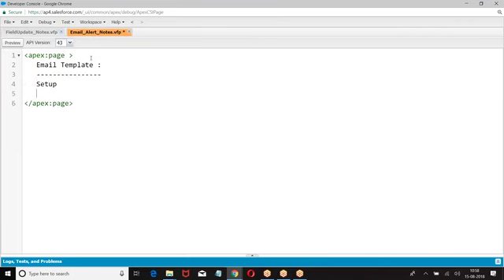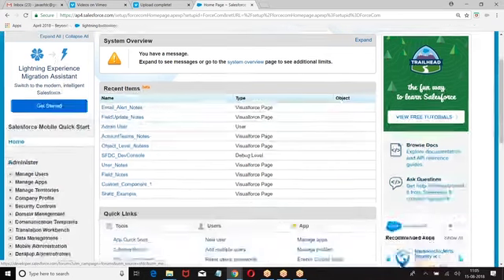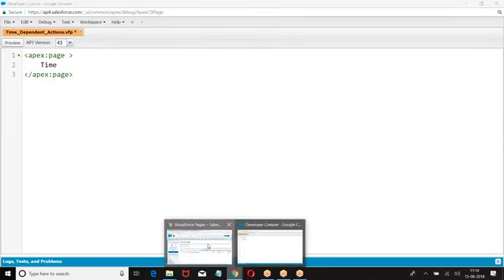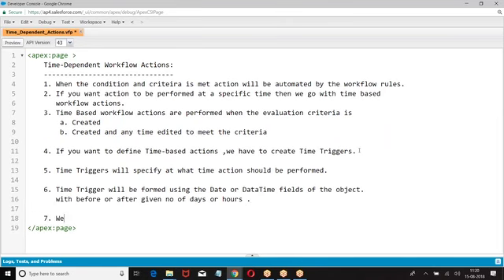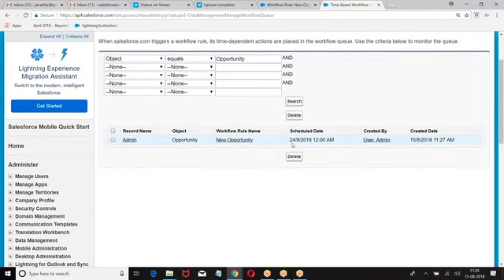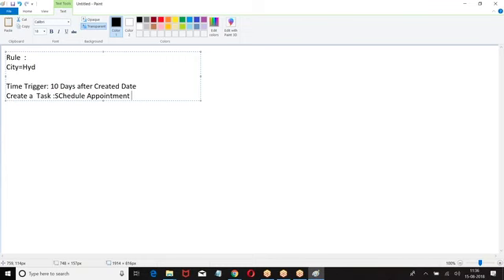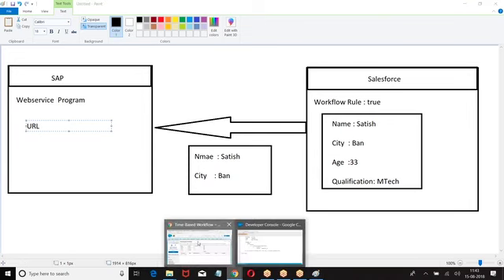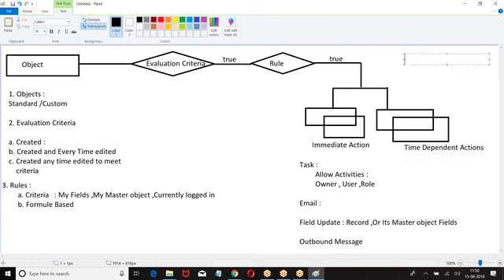Time Based Workflow/Salesforce ADMIN/VL INFOTECH